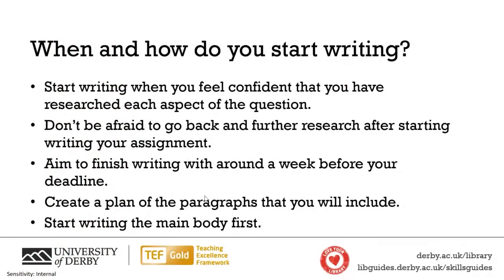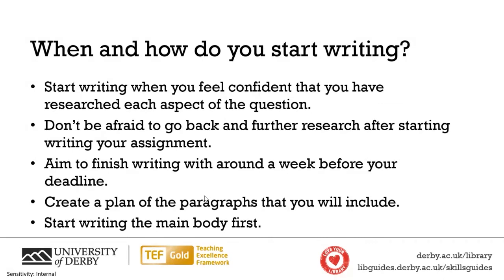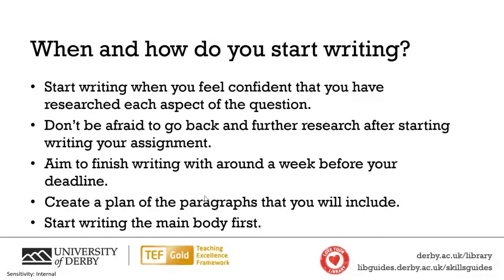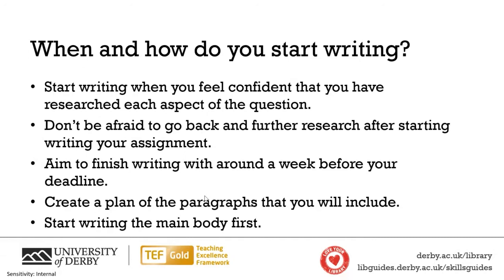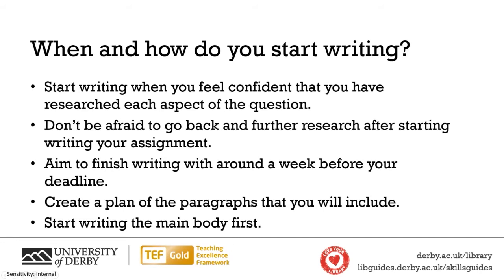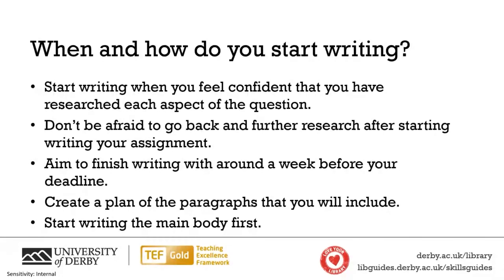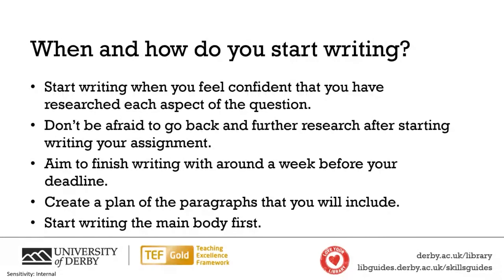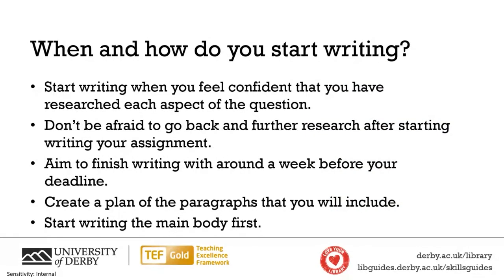When and How to Start Writing - Library Live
In this video from the Academic Writing workshop, Alex from the Skills Team, discusses how to overcome the difficulties of starting to write an assignment.

Here are some useful links to our resources:
to see our calendar of live online workshops.